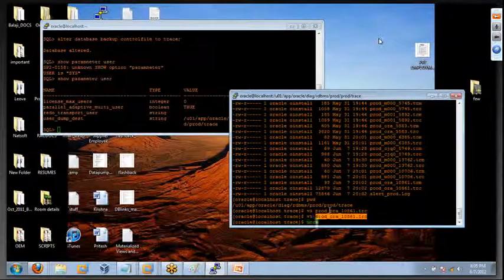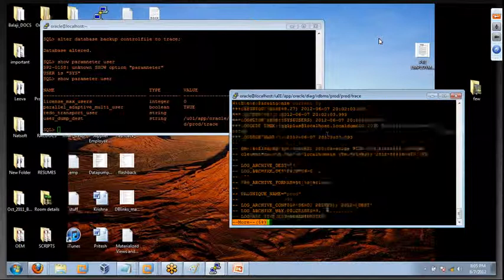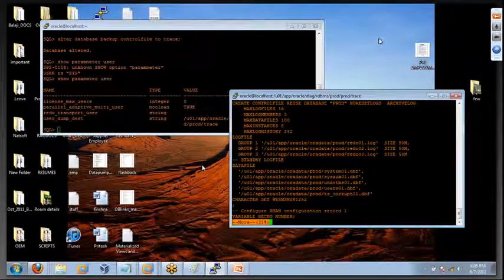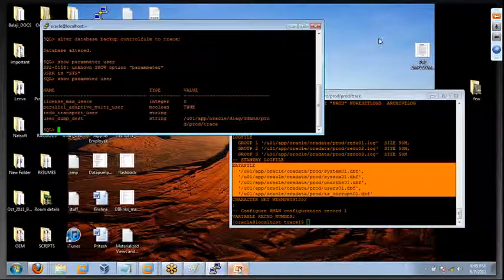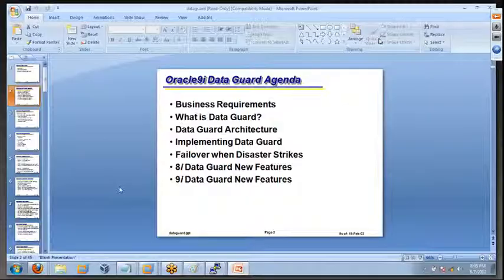ajarpura gate 1